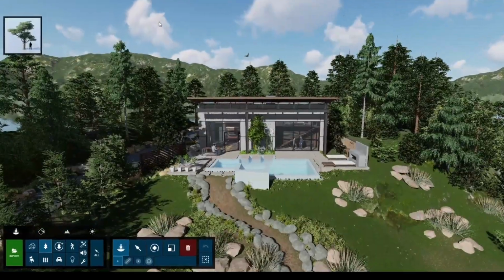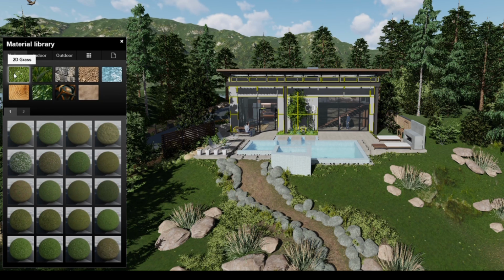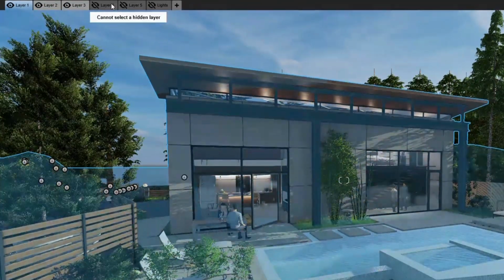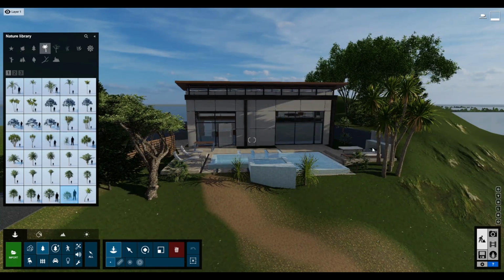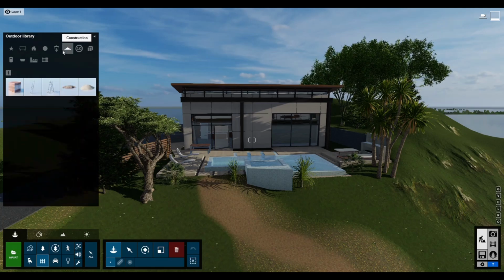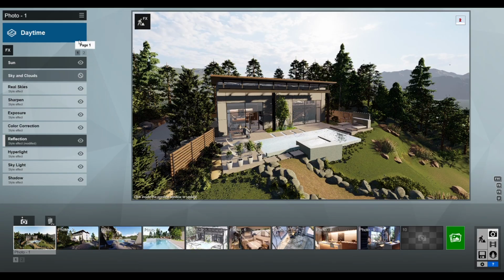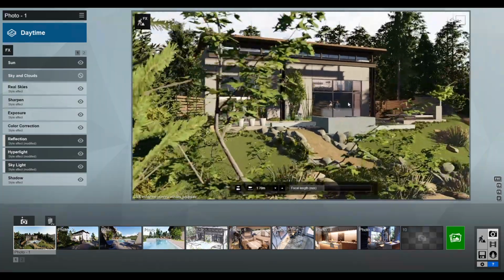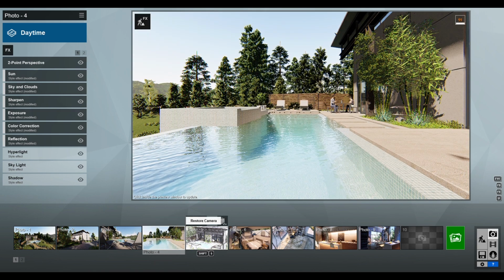Starting with LUMION in 5 minutes! - Architectural Easy RENDERING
Today, we're diving into Lumion – a game-changer in architectural visualization. If you ever loved designing and decorating a house in SIMS, this is perfect for you! :)

Lumion has a really user-friendly interface, quick rendering times, and realistic environments.

So I’ll walk through the basics, from the easy commands to rendering your first project, all in a few simple steps.